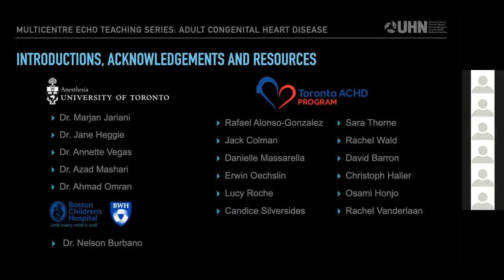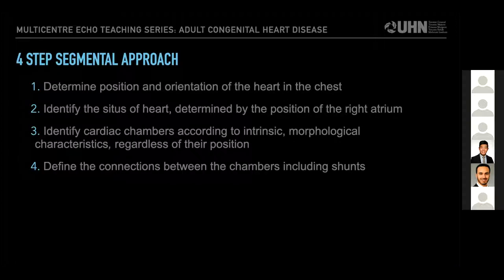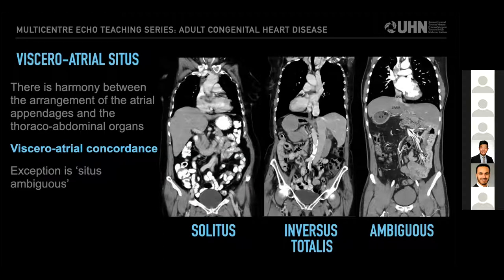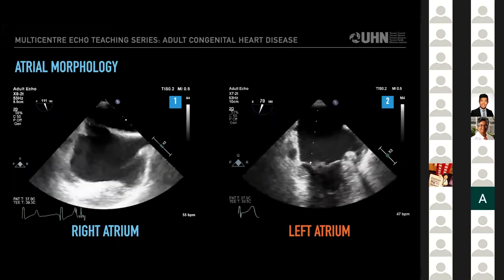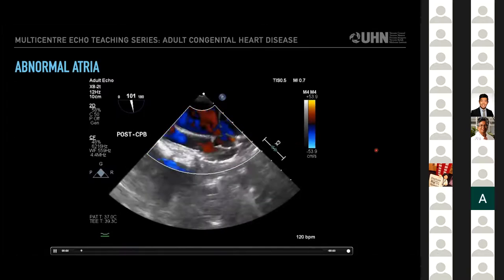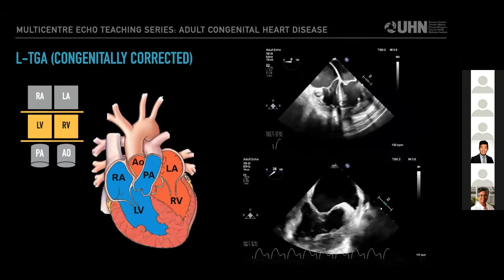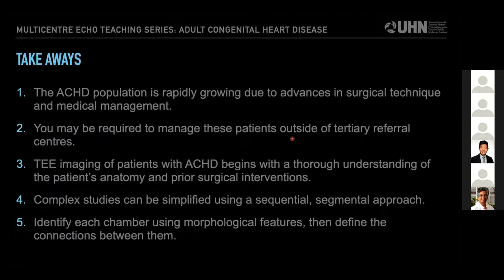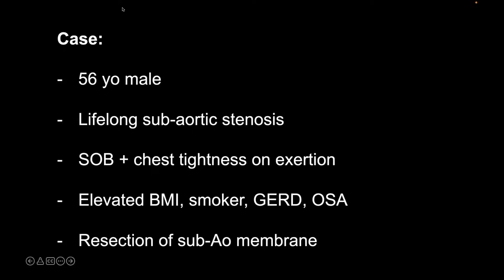TGH APTE - TEE for Congenital Heart Disease, Dr. Marcus Salvatori